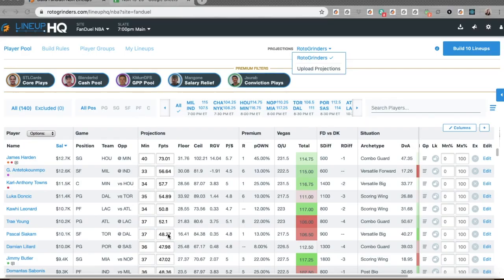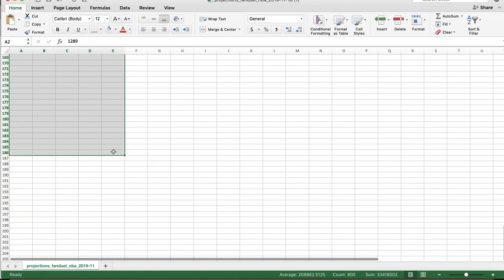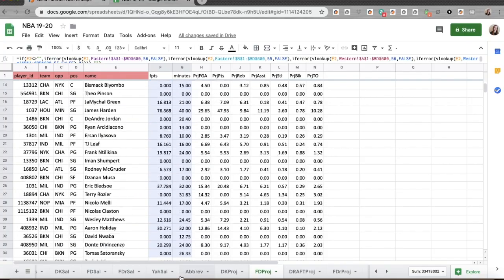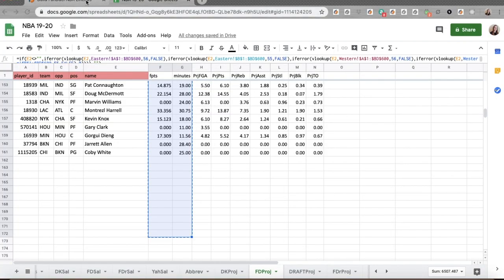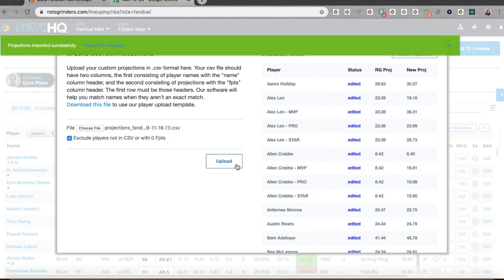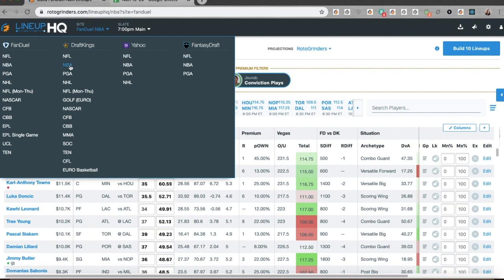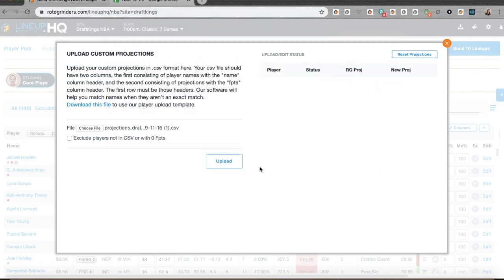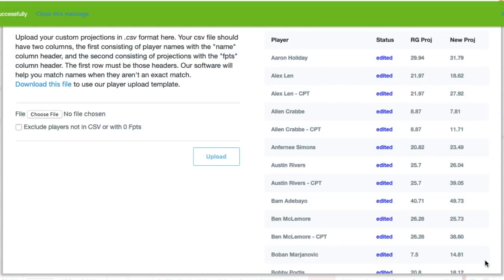LineupHQ Tutorial - Upload Custom NBA Projections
RotoGrinders' Nicole Valencia demonstrates how to upload custom NBA projections to RotoGrinders' LineupHQ.